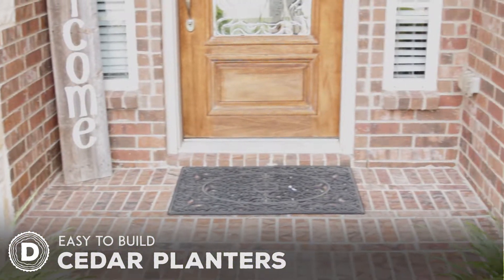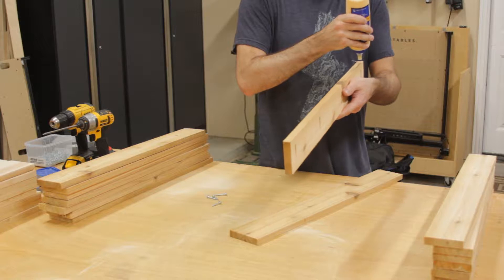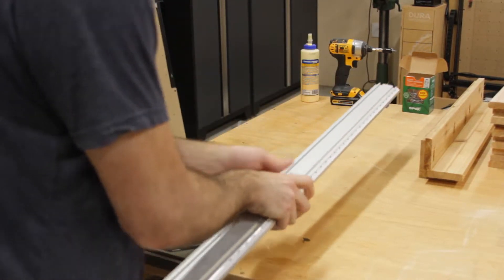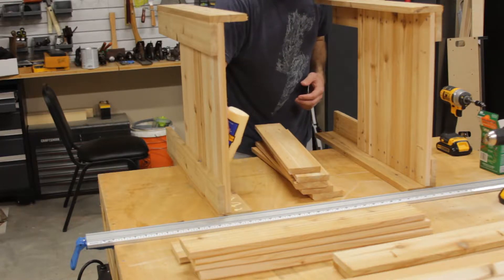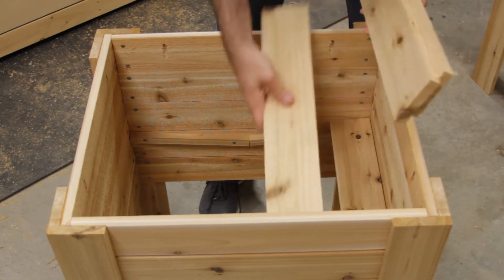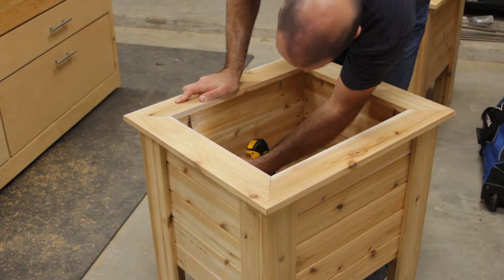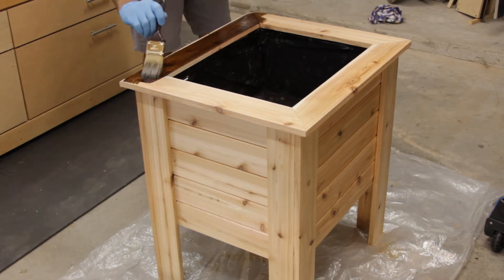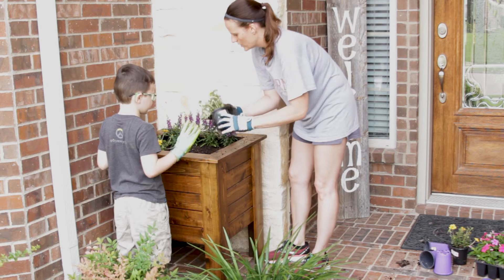How to Build a Set of Easy Cedar Planters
In this video, I show how I built a set of simple/easy cedar planters for my front porch.